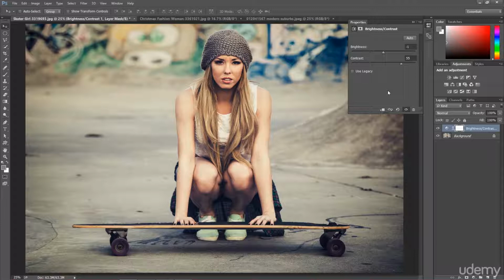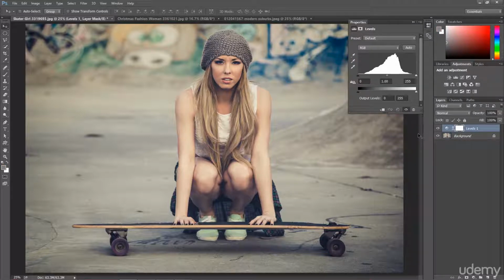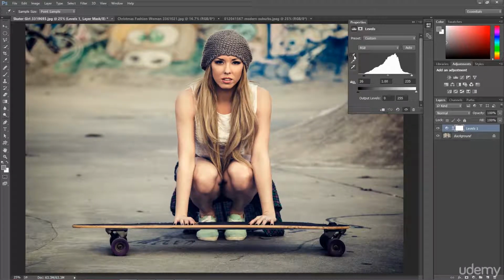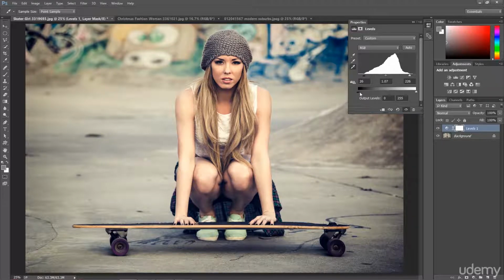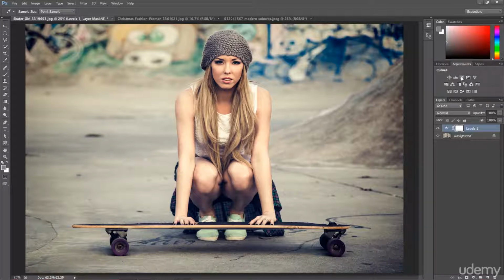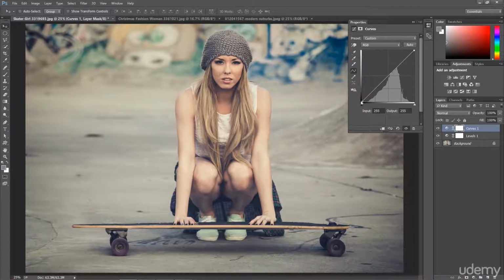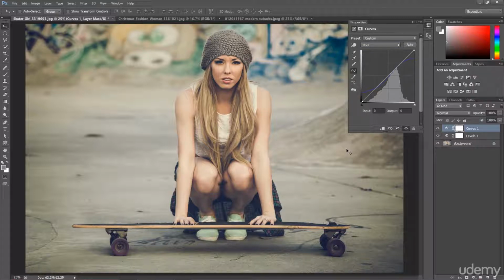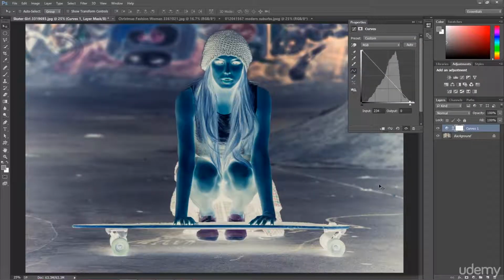Curves vs Levels